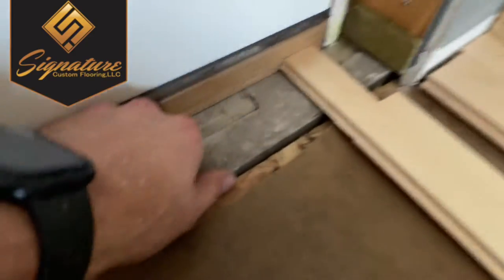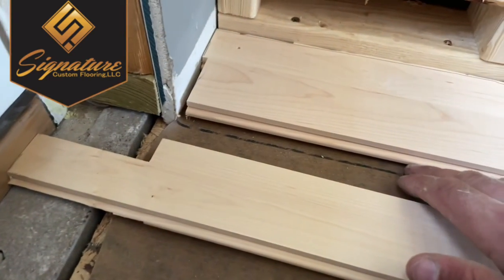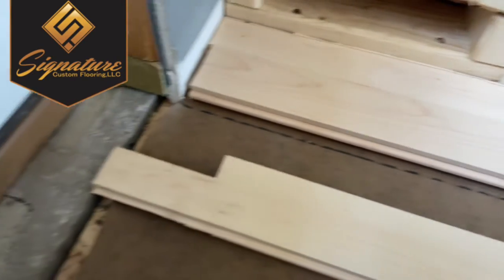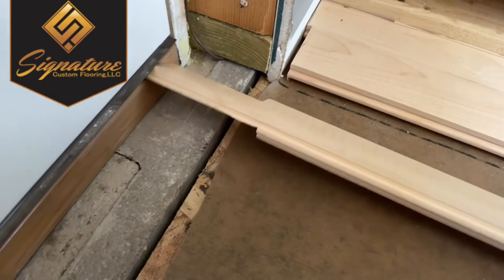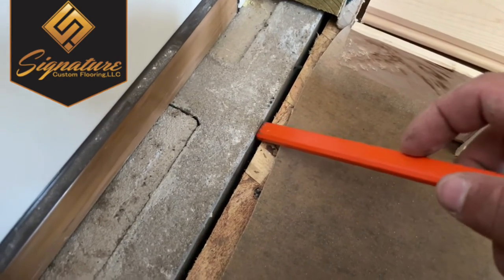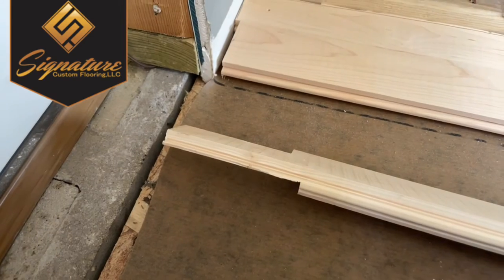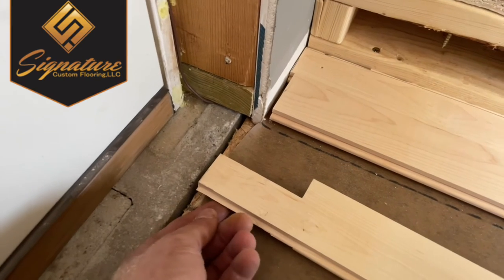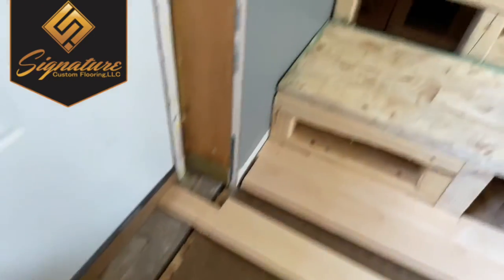Installing Wood Floor Over High Foundation Wall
Many times things don’t always go as planned. On this particular wood floor installation we ran into a little situation. The cinder block wall was slightly higher than the subfloor. To remedy this situation and not compromise the wood floor, we removed a portion of the back side of the floor. After we did that it left us with enough space to slide the floor over the block wall. To make sure that it was solid and to block any moisture from affecting the wood, we applied wood floor adhesive to the back side of the flooring. Once it sets up it’ll be a nice strong bond between the wood and the block foundation wall. Just one of the many thing you have to problem solve on the go.